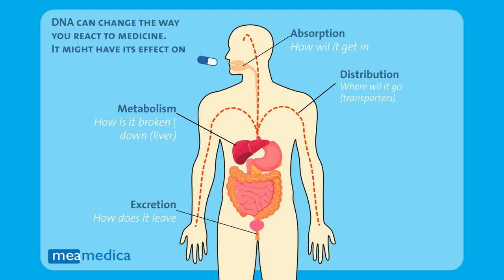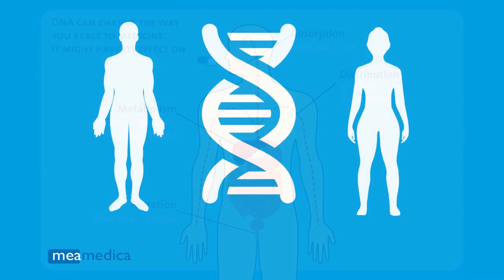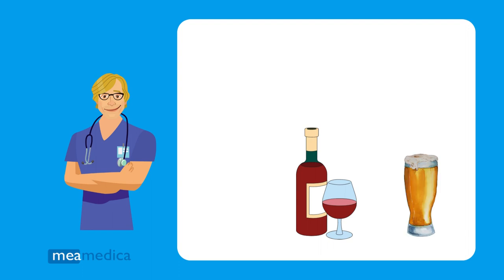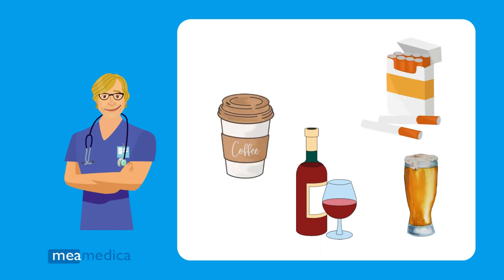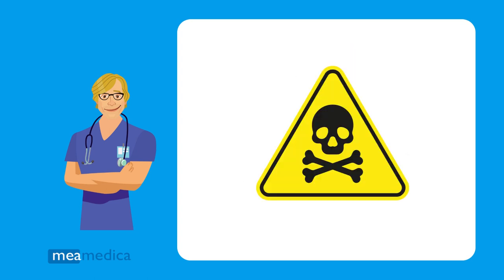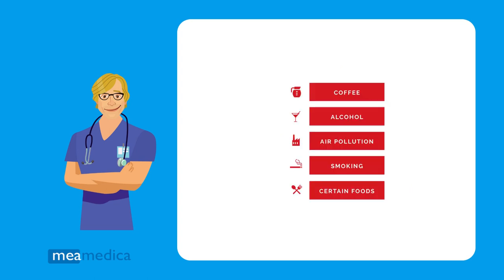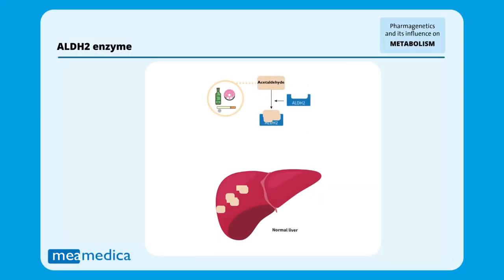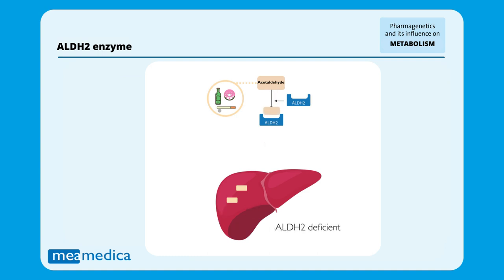ALDH2 gene - mutations & mechanism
What happens when the ALDH2 gene has a mutation that decreases the activity of the enzyme.